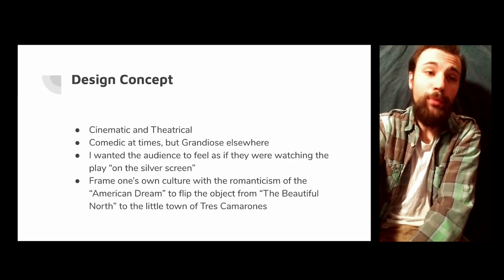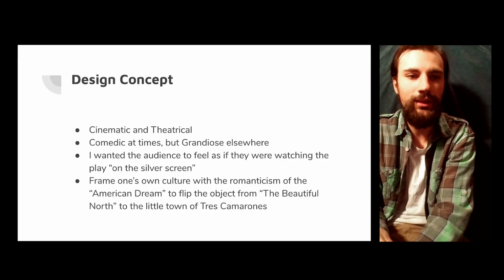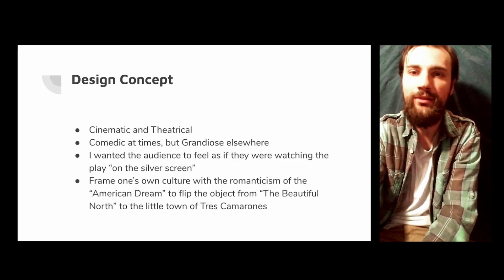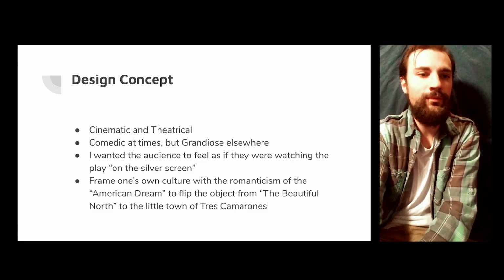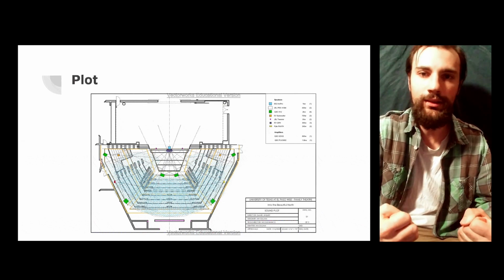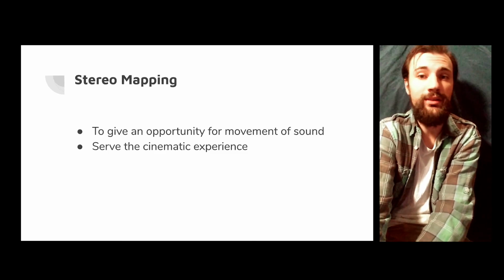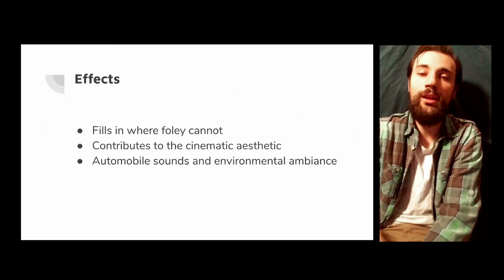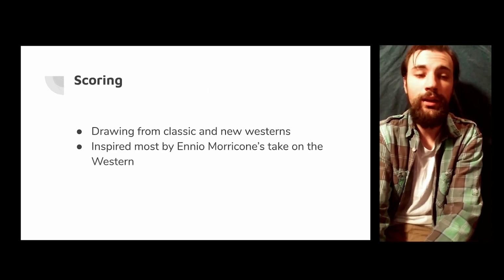Sound Design for Into the Beautiful North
Ian Gilliam breaks down some of his process and ideas for sound design for "Into the Beautiful North", play by Karen Zacarías, presented by The University of Texas at El Paso in partnership with the National Endowment for the Arts Midwest and directed by Melissa Crespo.